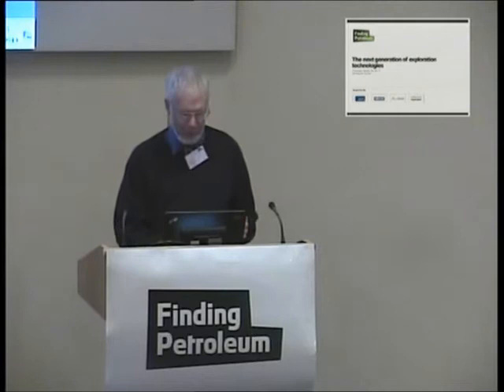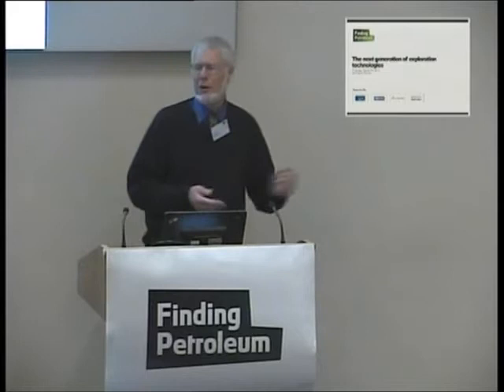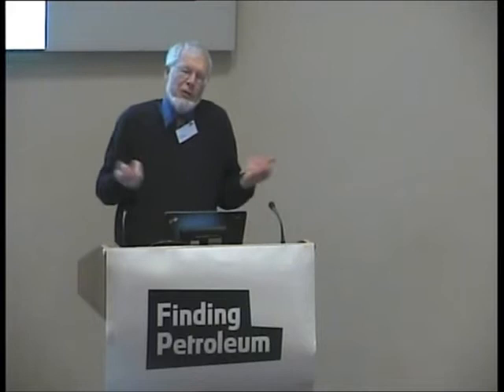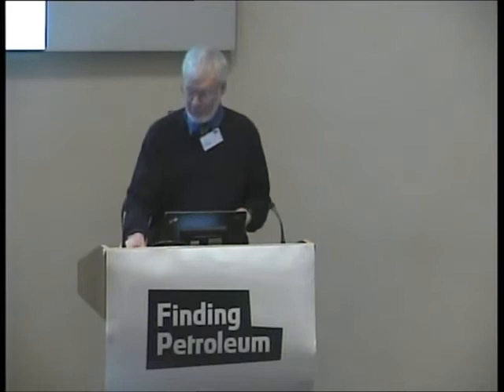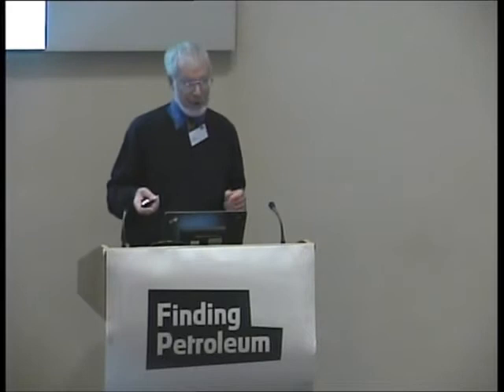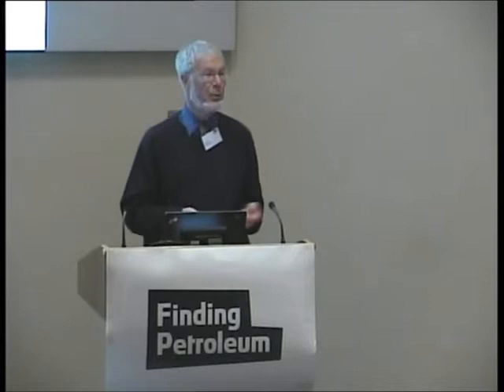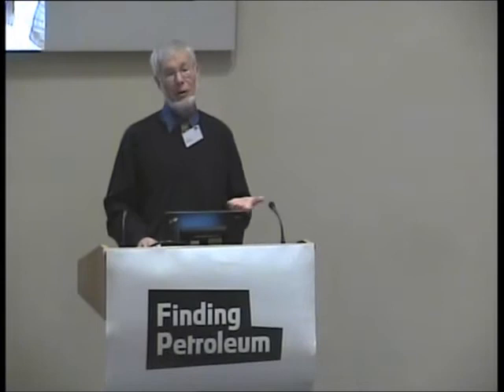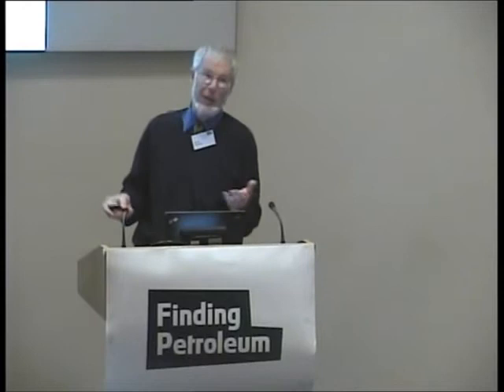Ian Jack, Reflections on progress in seismic technology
London
The Geological Society

The next generation of exploration technologies
Reflections on progress in seismic technology